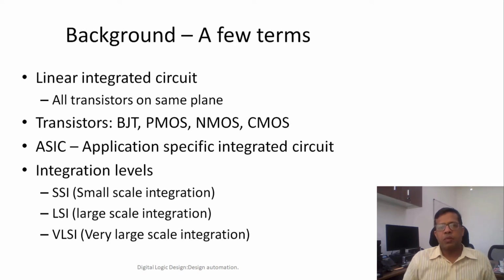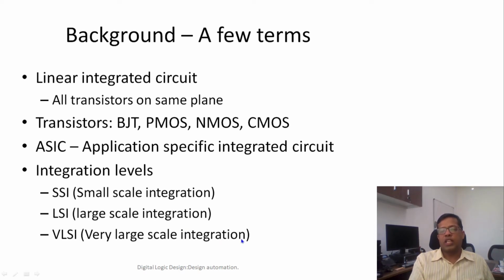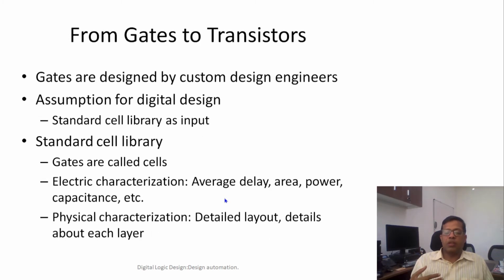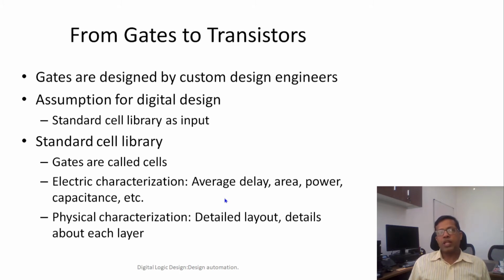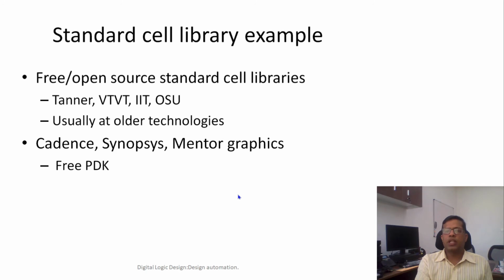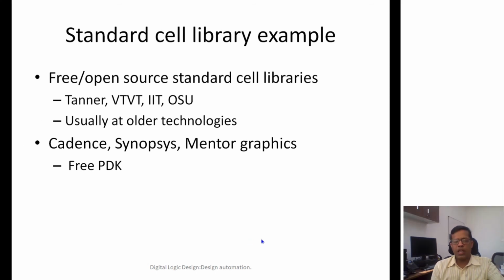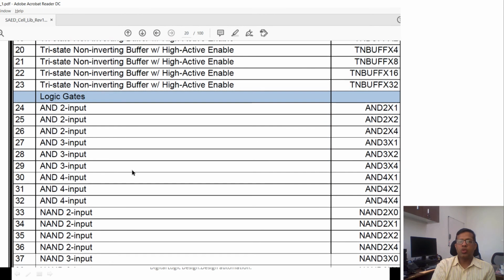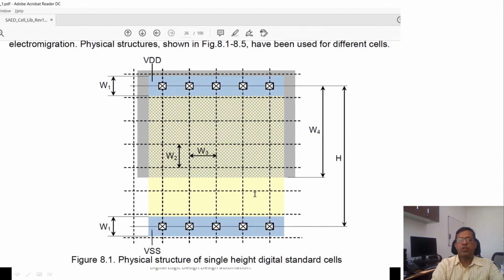Introduction to ASIC design flow Part - 1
Standard cell library, Y chart, Logic synthesis, physical synthesis, febrication,